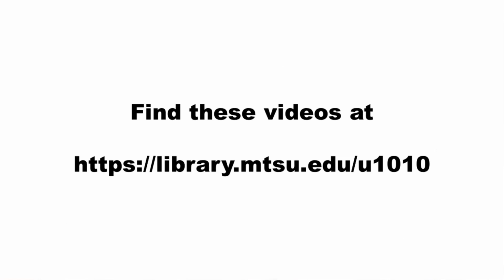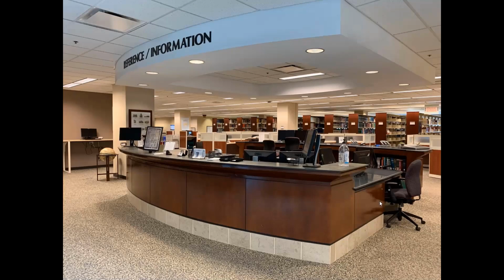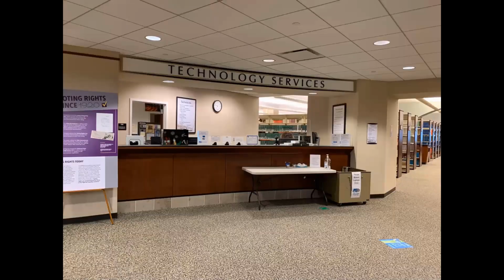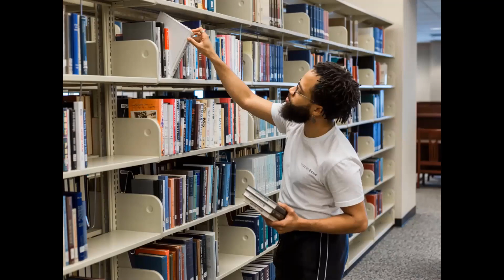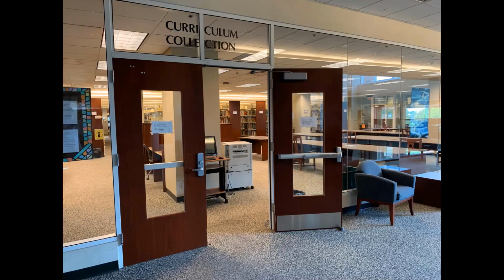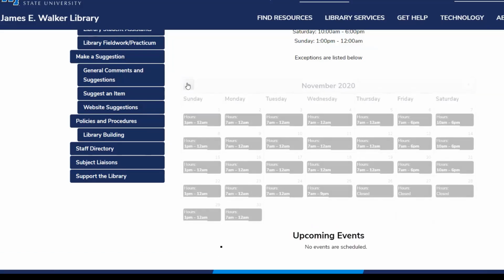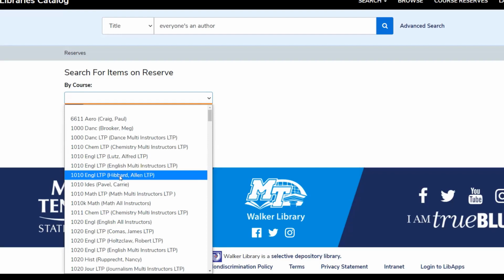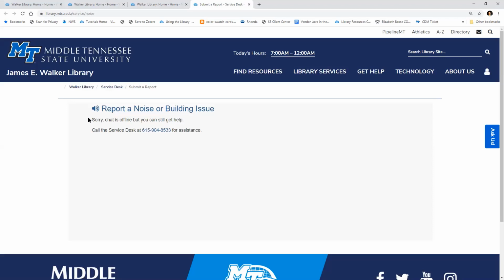UNIV 1010 Library Tour Fall 2020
Tour of MTSU's Walker Library for New Students